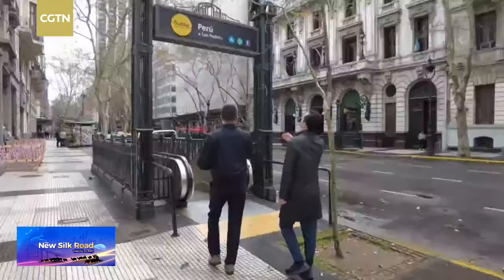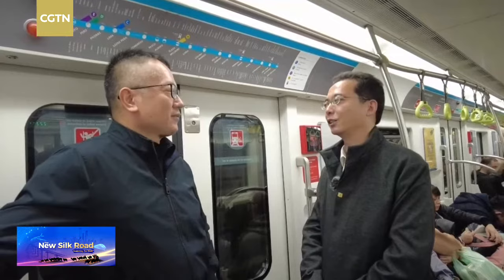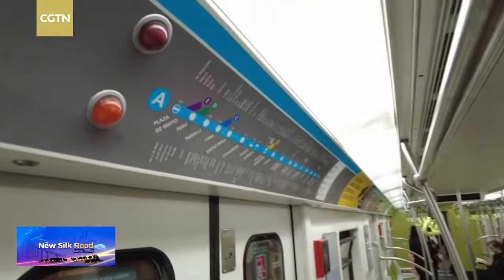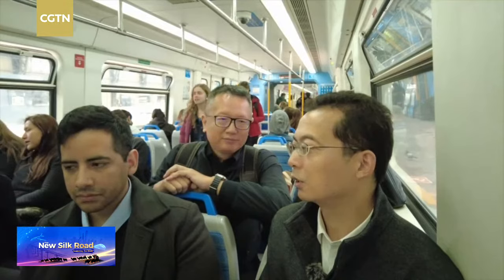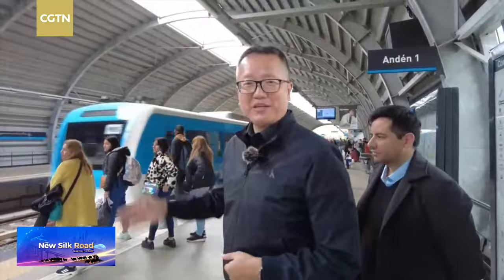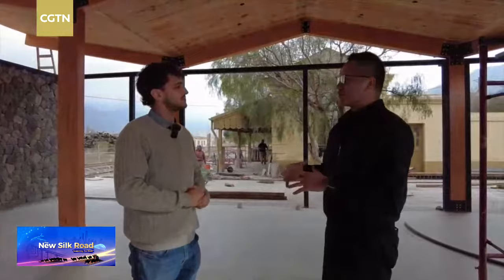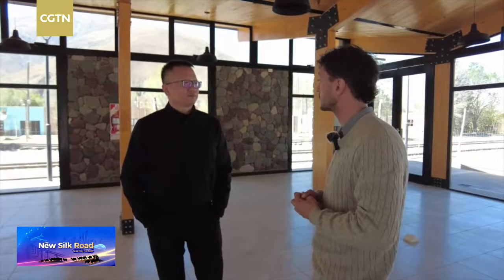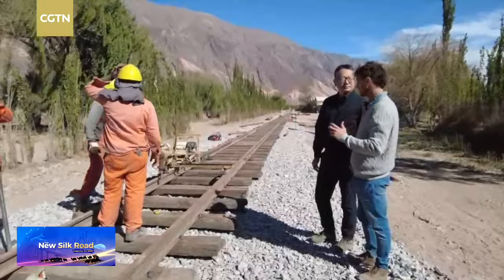Watch: Experience Chinese trains in Argentina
CRRC, the world's largest supplier of rail transit equipment, provides rail transit vehicles to metro systems in Argentina and a new energy passenger railway line in Jujuy, a province in the most northwestern part of the country. Join CGTN's Zheng Yibing to see how these trains are changing lives.